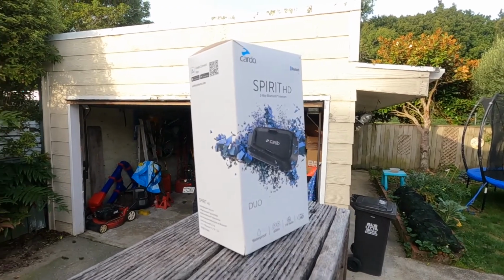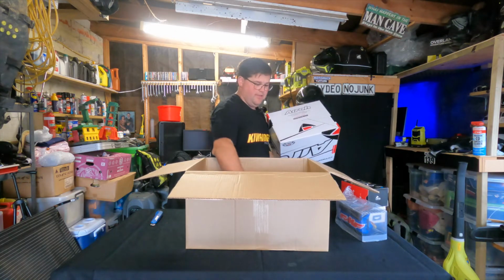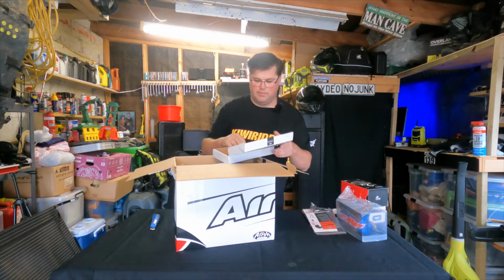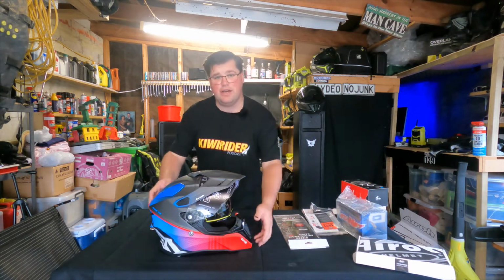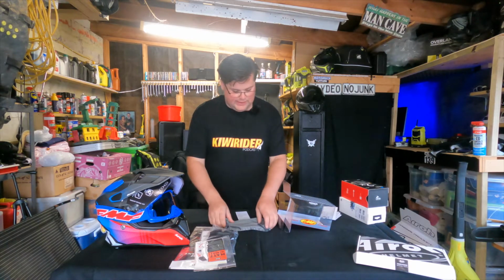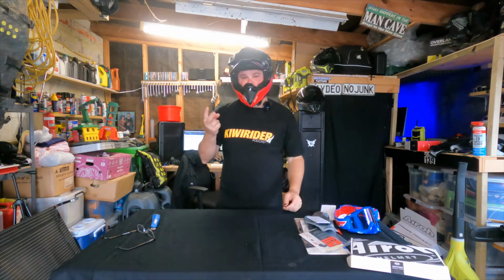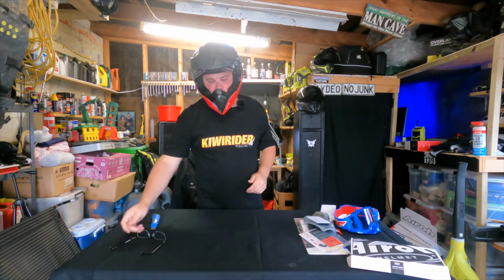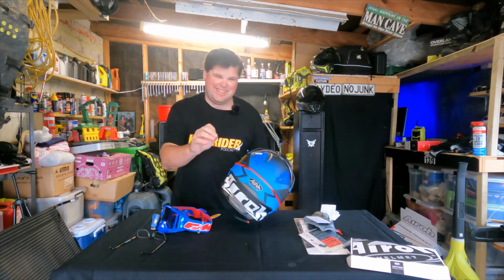Unboxing my new Airoh Commander helmet and Cardo Freecom X | T7Adventures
In this video, join me as I unbox my new Airoh Commander helmet, FMF Goggles, Cardo Freecom X and Spirit HD.

2020 Yamaha Tenere 700
Luggage by Kriega
Tyres: Mitas E07+
Scottoiler X-System 2.0 Equipped
Quadlock Mobile Phone Mount
Outback Motortek Crash Bars and Skidplate